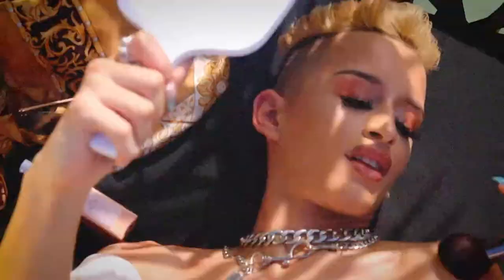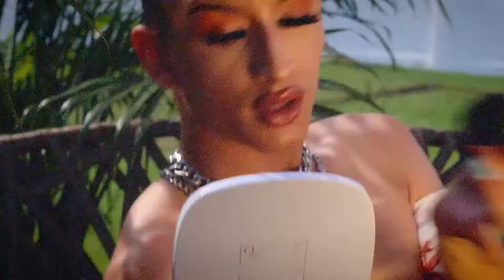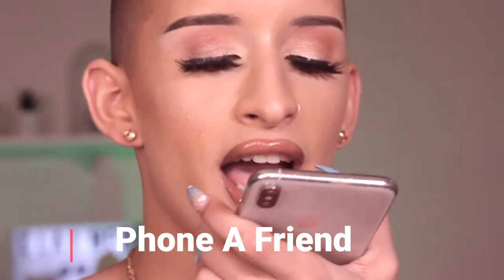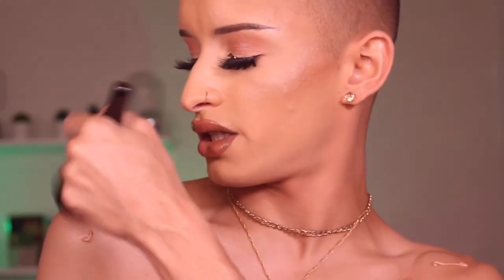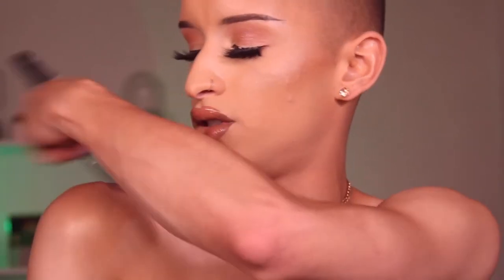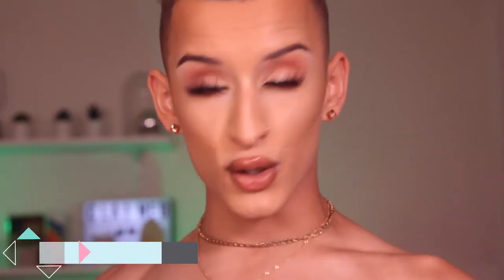Body Glow Right With Claimed Paradise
Hey, Beauties! Ever wonder how to get a fabulous GLOW that lasts all day without slipping off?! Let @ClaimedParadise be your Glow Guide using our new Dew The Dew Shimmering Body Lotion.

Products Used:

Dew the Dew Body Highlighter - Moonstone
Shimmer body lotion

Dew the Dew Body Highlighter - Rose Quartz
Shimmer body lotion

Dew the Dew Body Highlighter - Topaz
Shimmer body lotion